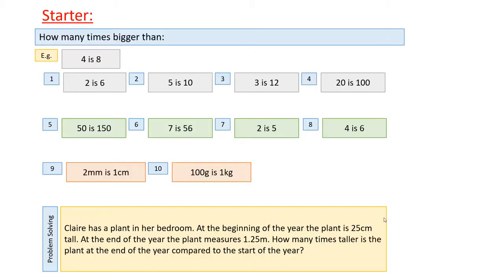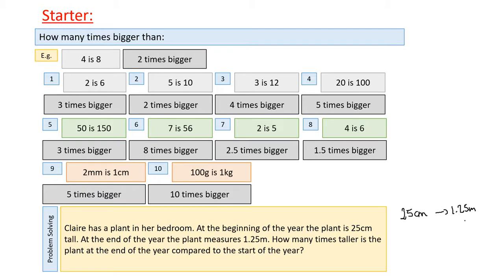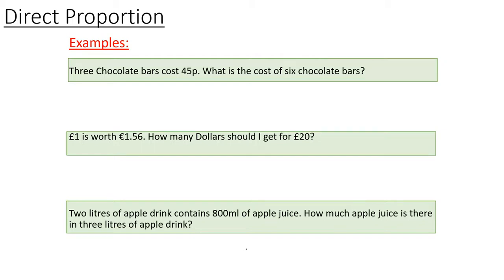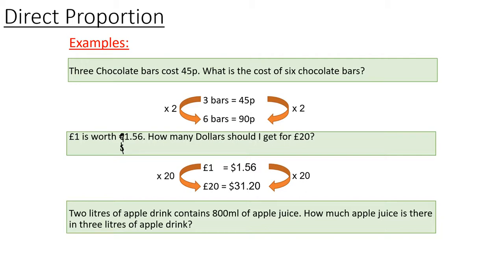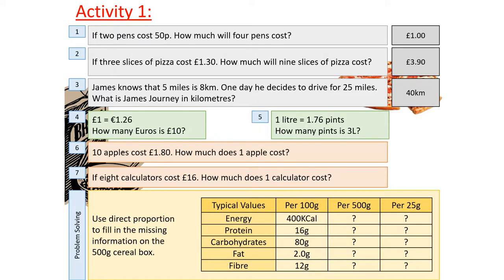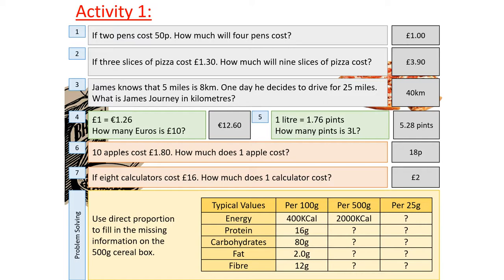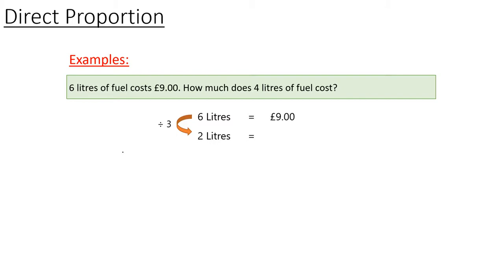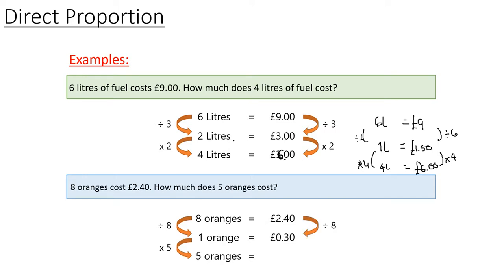Lesson on Direct Proportion